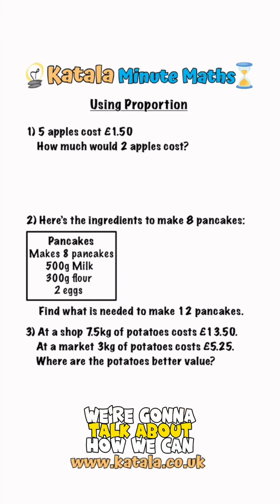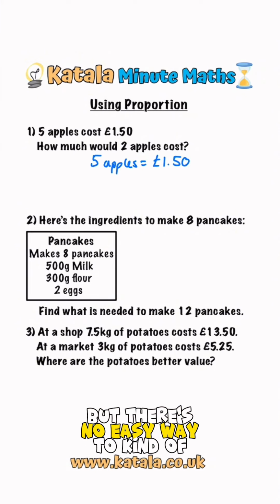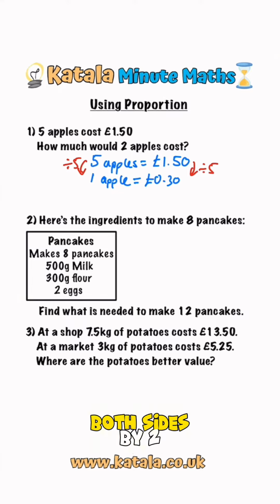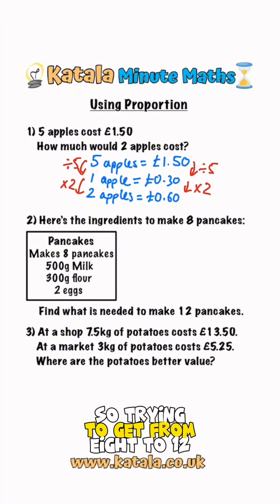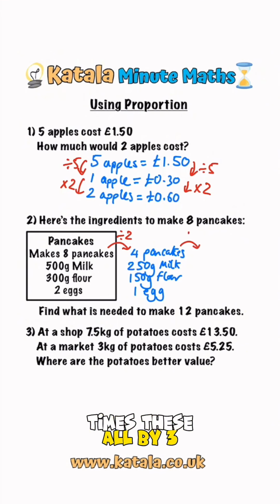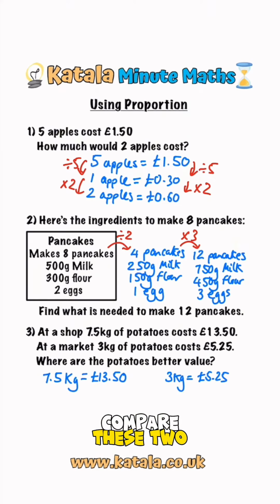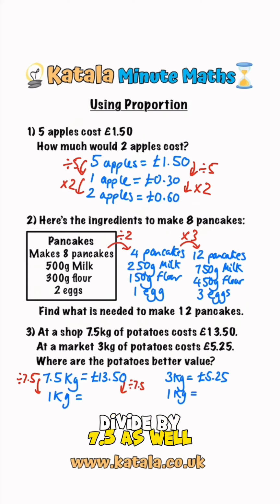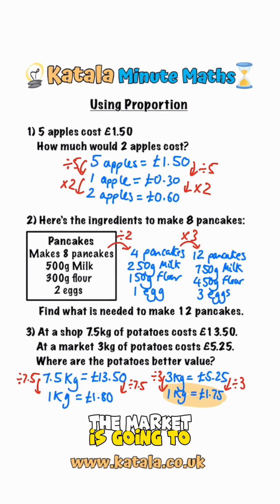Using Proportion | GCSE Maths Mini Lesson | Unit 1 Lesson 11 | Foundation & Higher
This GCSE Maths mini lesson covers the topic of 'Using Proportion'. It's for both Foundation and Higher tier students 🎓